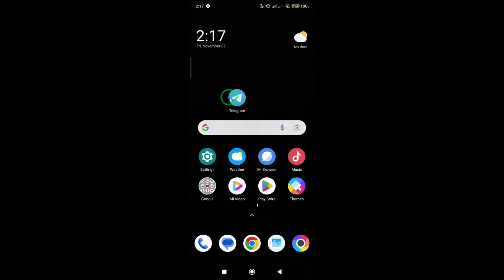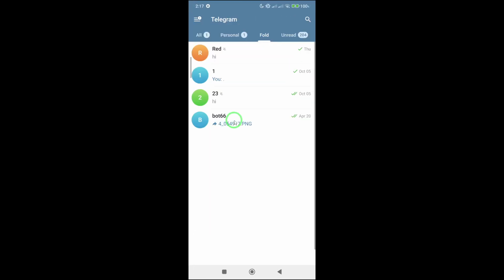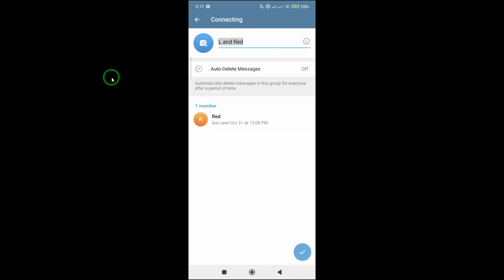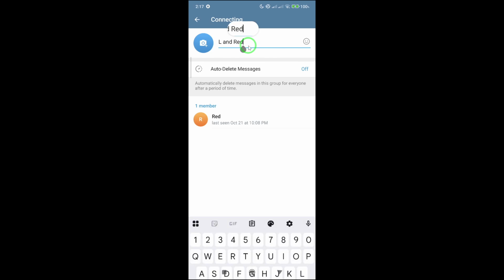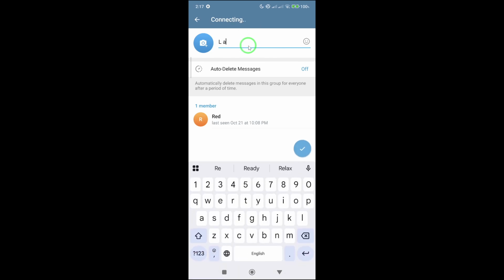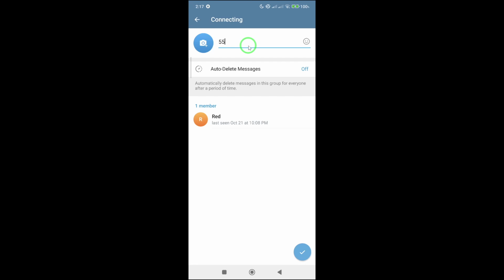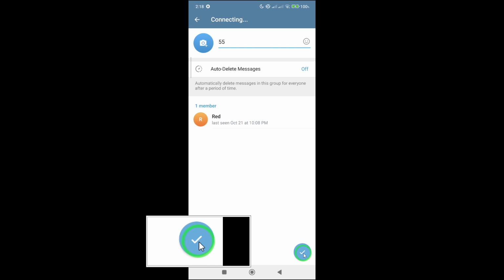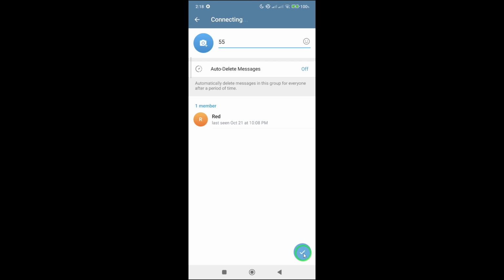How To Create Group on Telegram (Updated)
Learn how to create a group on Telegram in just a few easy steps. This updated guide will help you start group chats, organize communities, or connect with friends instantly. Watch till the end to make sure your setup is perfect.

1. Open the Telegram app

2. Tap on menu

3. Tap on New group

4. Select members

5. Name the group and confirm-
Timeline:
00:00 Start
00:12 How to do it
01:05 End